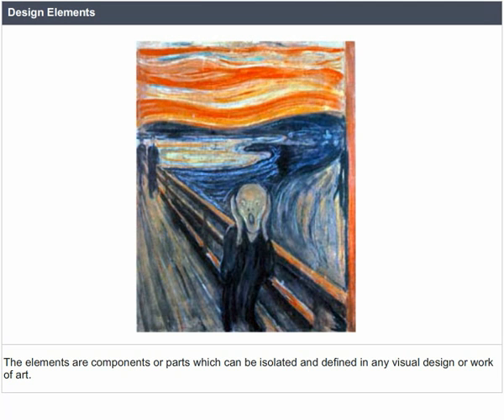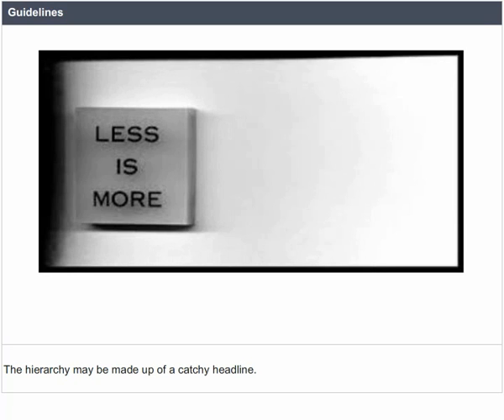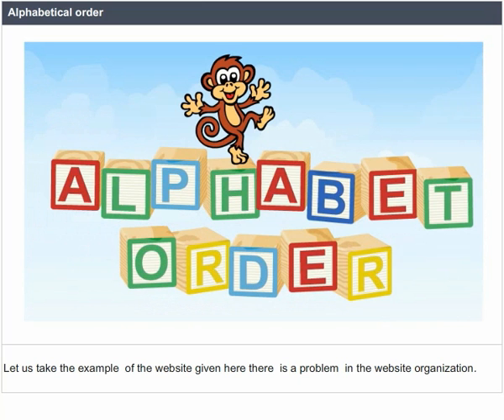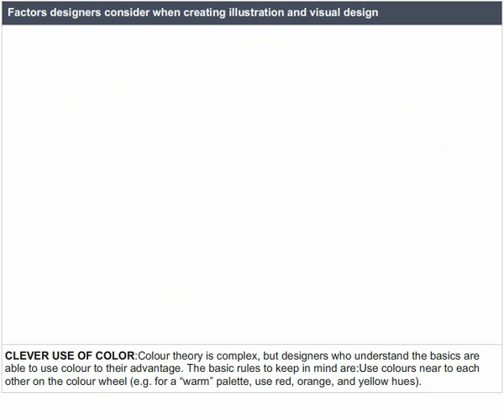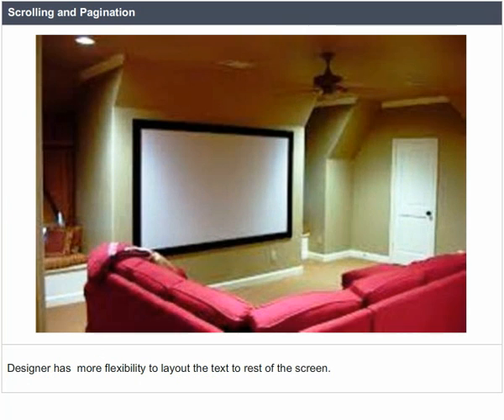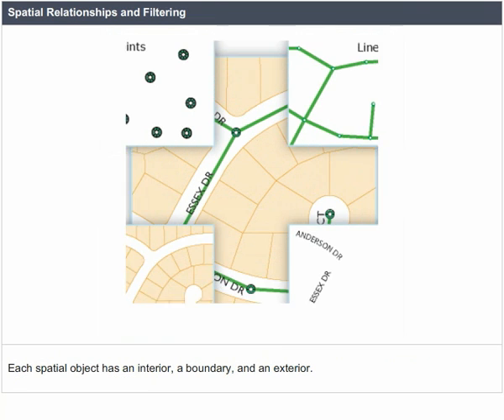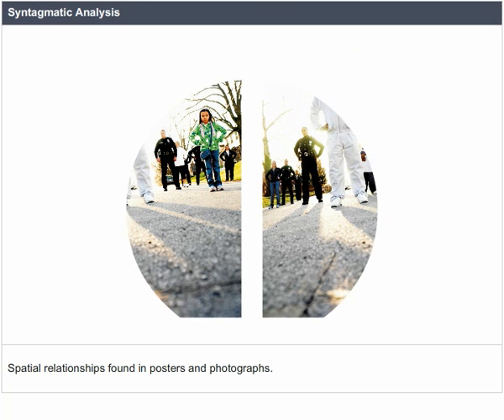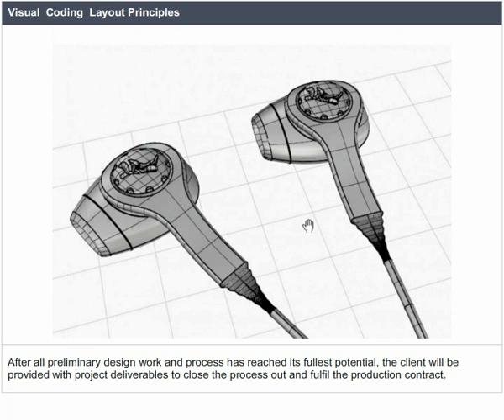MDP 2 Elements of Visual Design